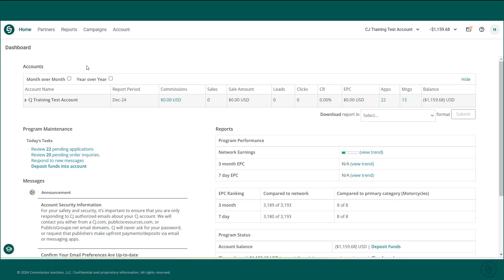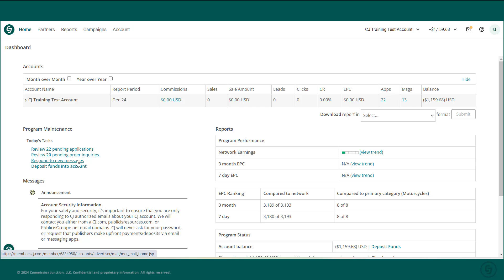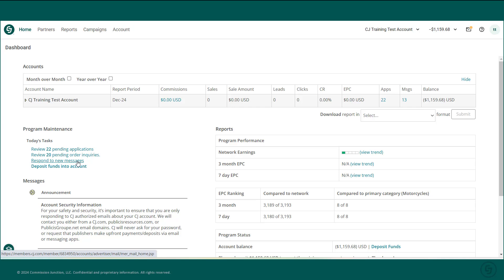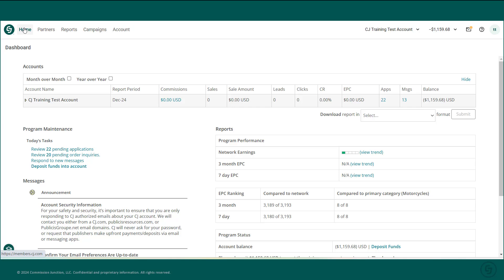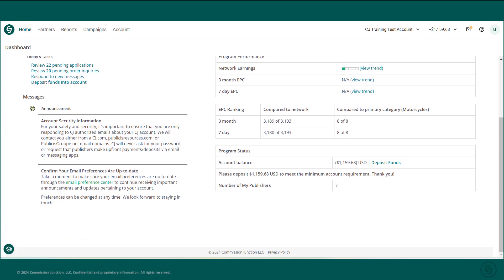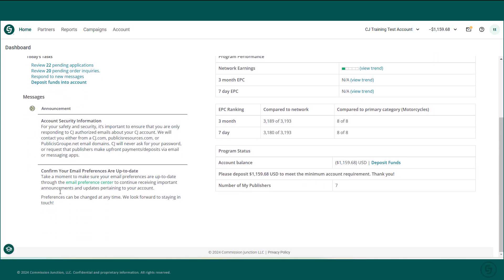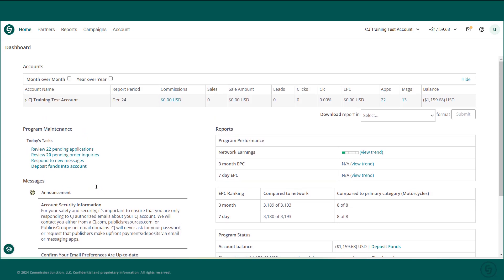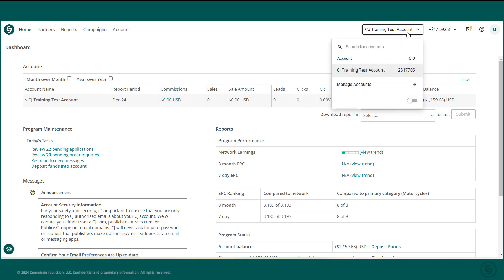Getting Started as a CJ Advertiser: Your CJ Dashboard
In this video, we review the homepage of your CJ advertiser account.